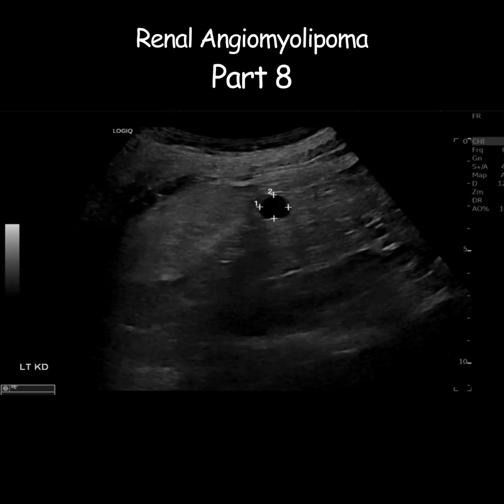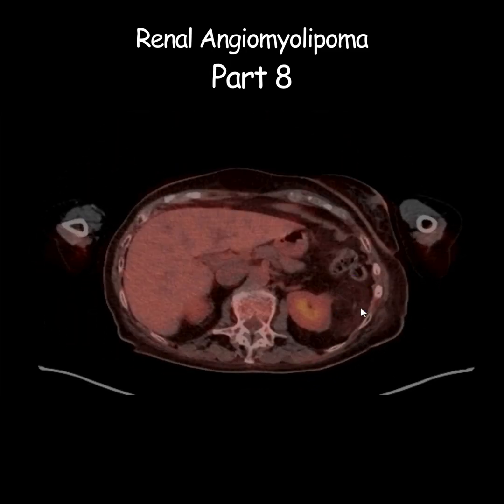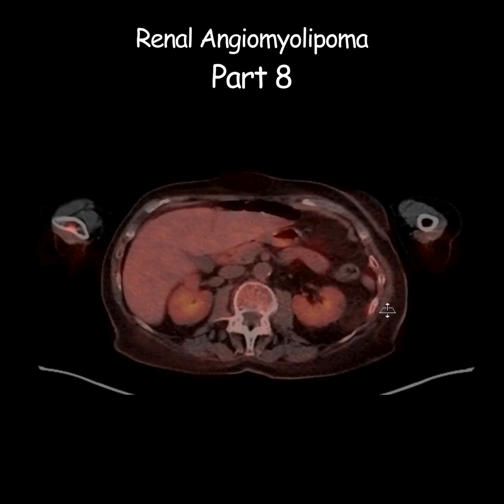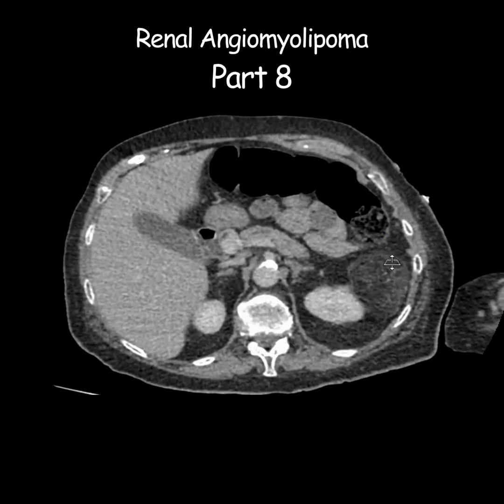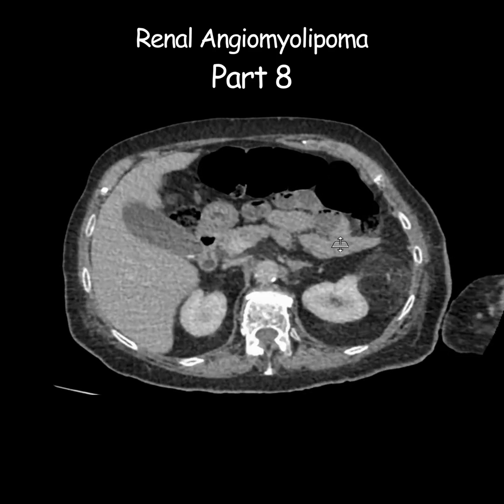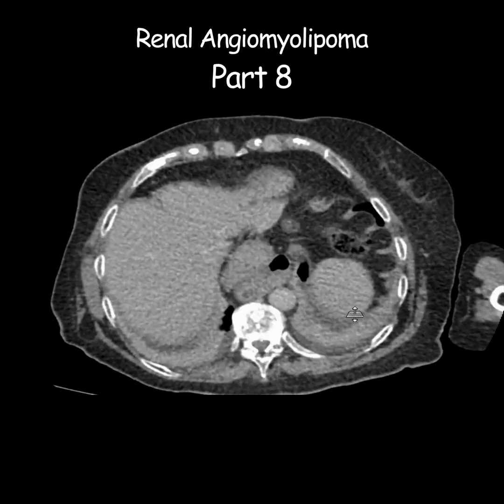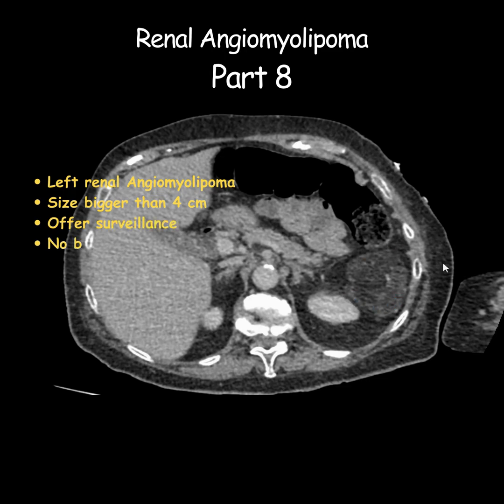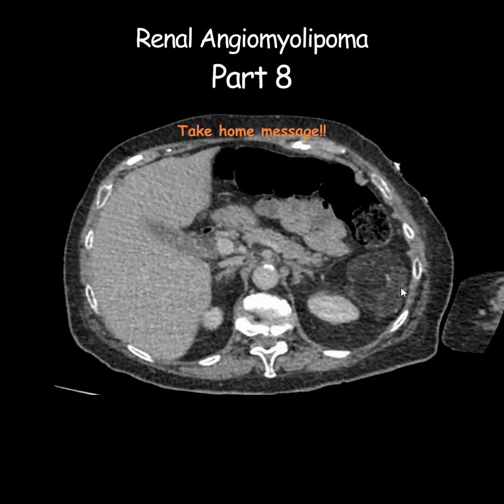Renal Angiomyolipoma Part 8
perirenal space
renal fascia